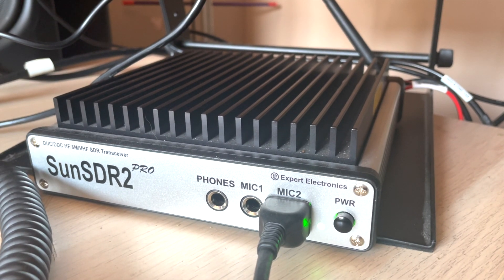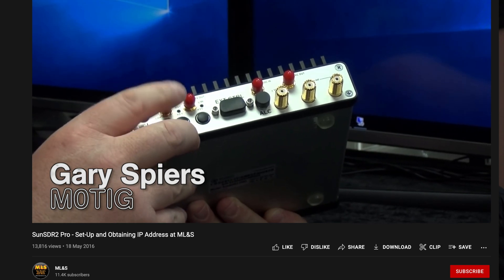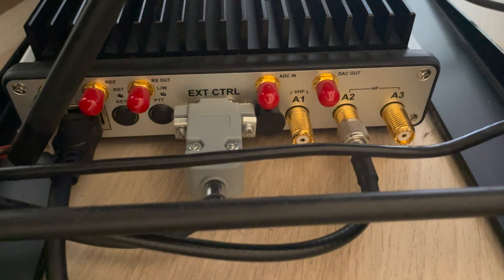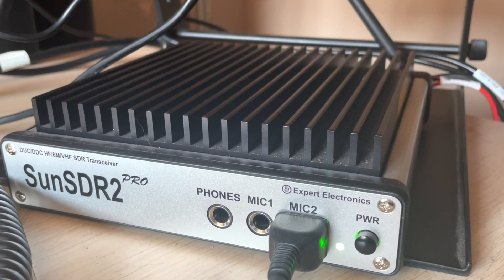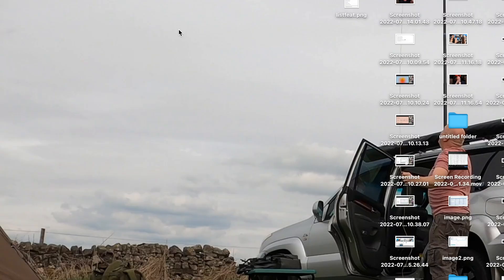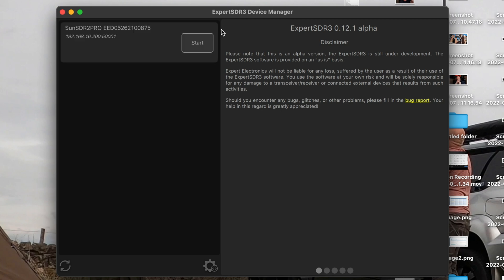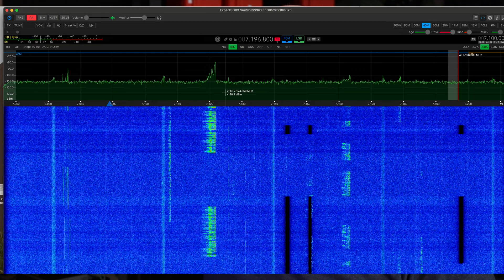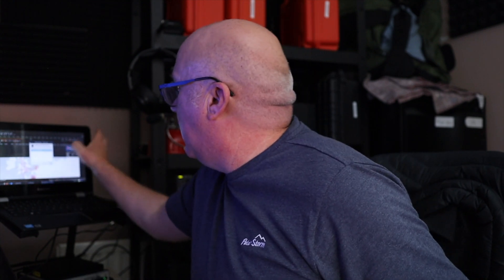A review of the SunSDR2 Pro HF/2m SDR Transceiver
This is an overall review of the Expert Electronics SunSDR2 pro SDR transceiver.

Here's a few details and links

The SunSDR2 PRO transceiver was designed for advanced operation on HF and VHF bands, even the most demanding operator will be surprised by its capabilities. Modern hardware along with the ExpertSDR2 software makes this high-performance SDR transceiver the perfect base station and at the same time perfectly suitable for field operations.

Main capabilities

Independent RX path based on DDC (Direct Down-Conversion) architecture
Independent TX path based on DUC (Direct Up-Conversion) architecture
2 software RXs + SubRX for each of them (4 slices total) + independent wideband Bandscope up to 80 MHz
A remote control operation, using it, you connect PTT and CW-key to the E-Coder panel. Microphone and E-Coder are connected to the remotely set up PC
TCI interface for seamless connection with third-party software, the list of software with TCI support
Professional TX processing module provides the most advanced tuning capability for voice operation
ExtCTRL connector to control external devices with 8 powerful keys with open collector
ALC connector for external power amplifiers*
Supports use of VHF transverters**
An opportunity to use the transceiver as a signal generator via DAC OUT connector (SMA connector)
An opportunity to use external filters in the middle of the RF path, using ADC IN and RX OUT (SMA connector)
Monitoring delay in CW mode is about 5-6 ms
Input for external 10 MHz reference oscillator
An opportunity to use the transceiver in SO2V mode
Full duplex or half-duplex modes***
Antenna switch with 2 HF antenna connectors and separate VHF antenna connector (Mini UHF connectors)
Internal power-meter for HF and VHF bands and SWR-meter for HF band
Ethernet LAN interface provides a fast and reliable connection to PC